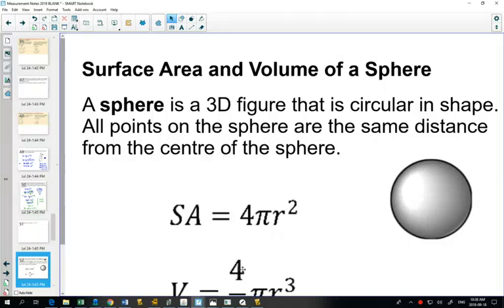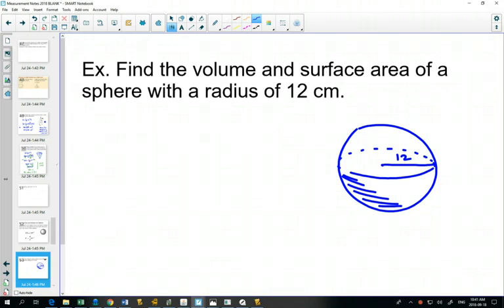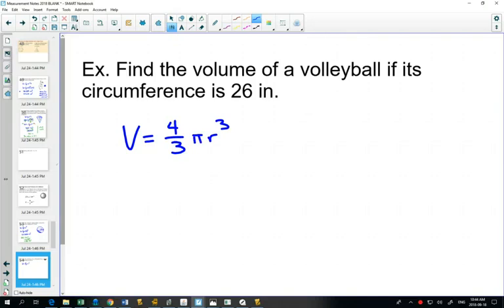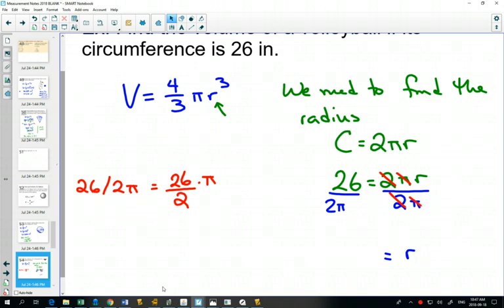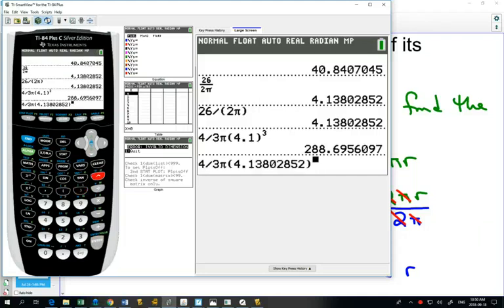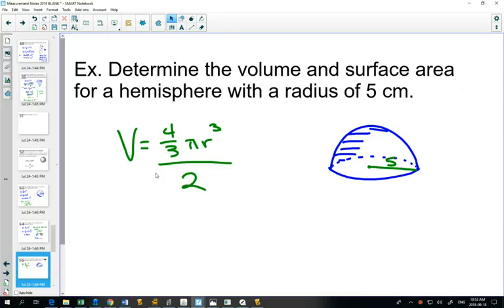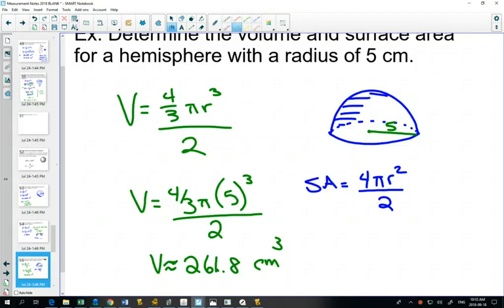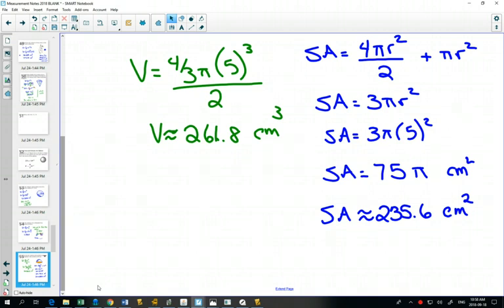20SP Surface Area and Volume of Spheres